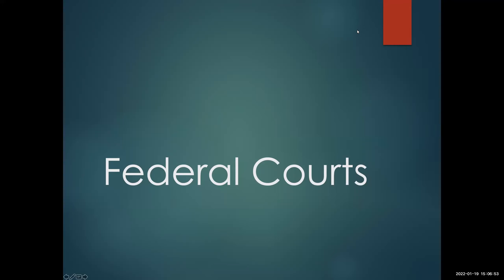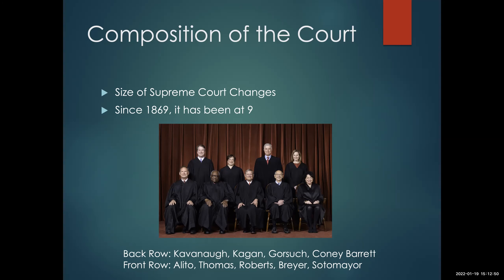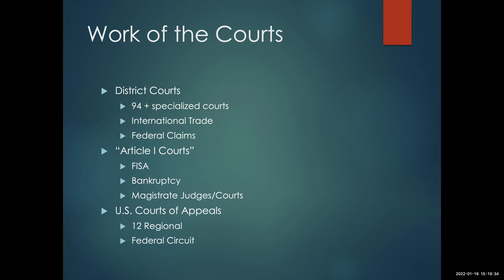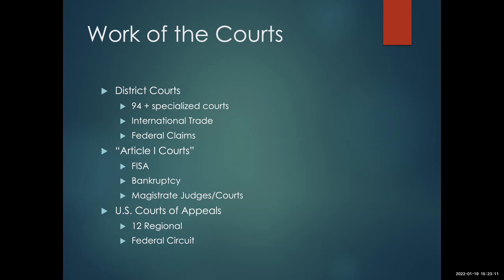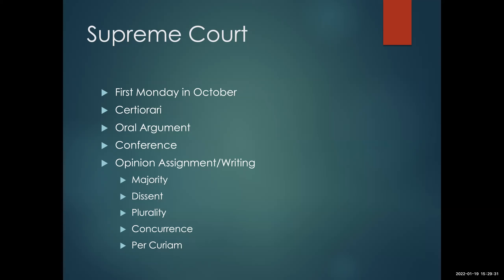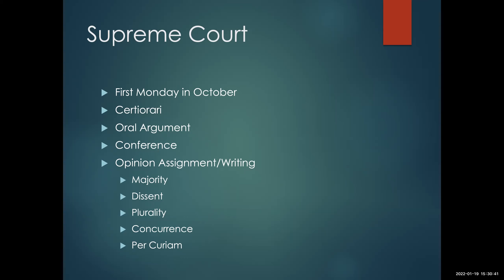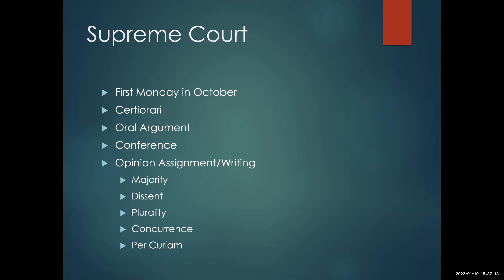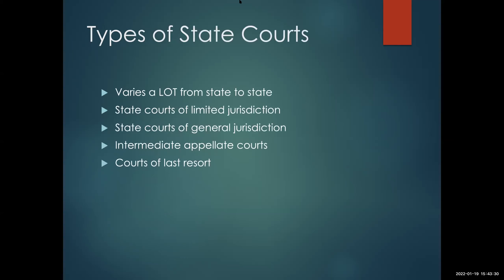Module 2.1 Federal Courts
In this short lecture we look at the structure of the federal court system.